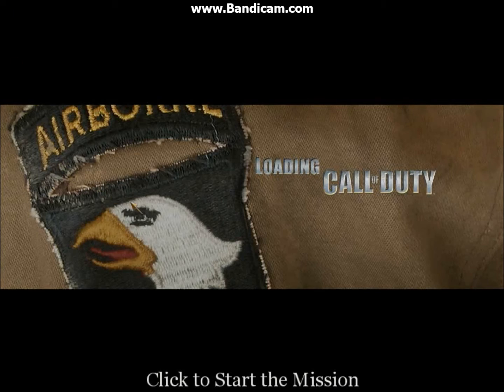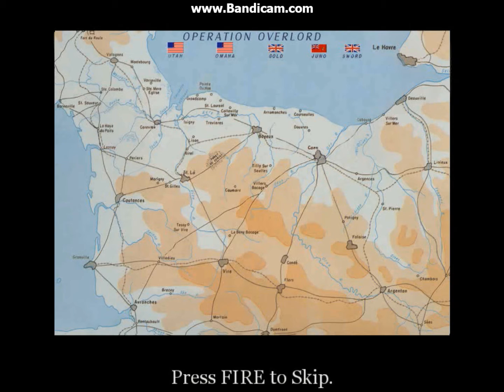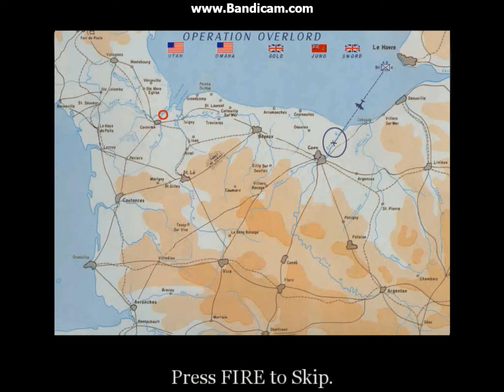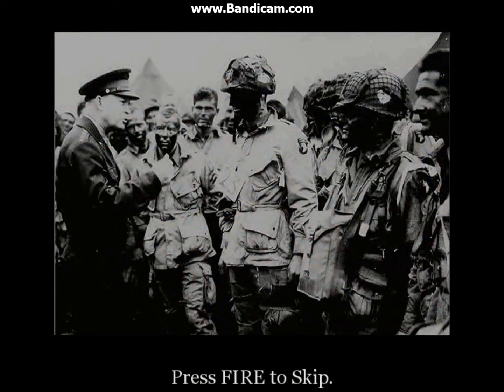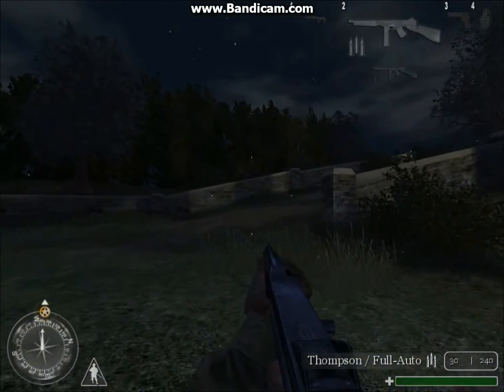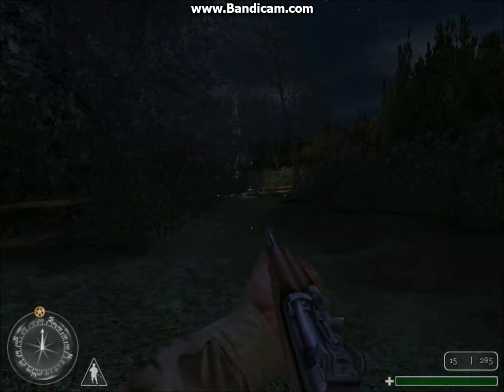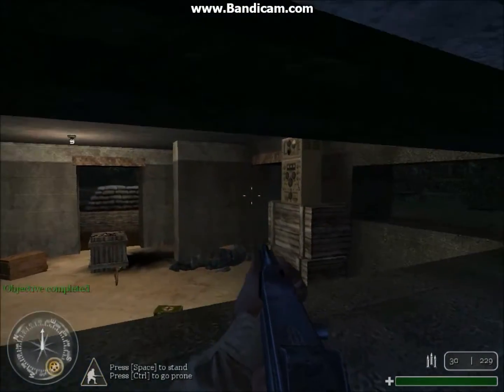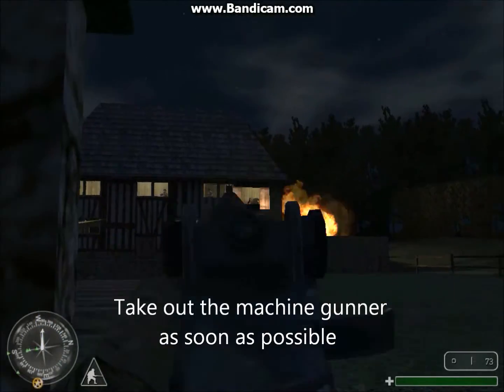Call of Duty Walkthrough Part 2 Welcome to France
Enjoy part 2 of Call of Duty
Note that text is for when you can't hear me talk over the noise